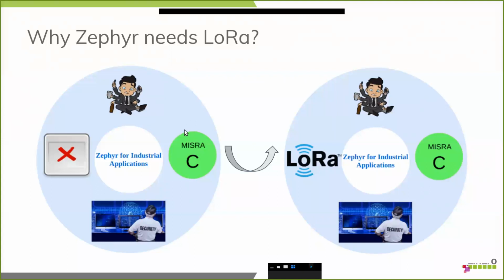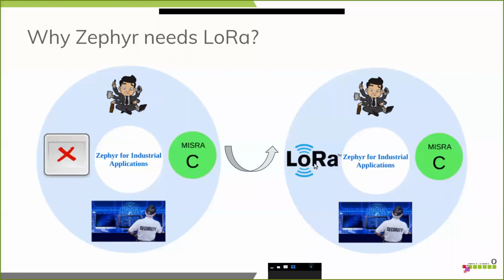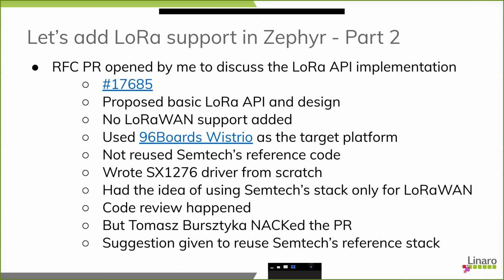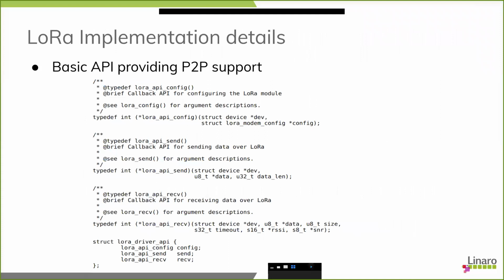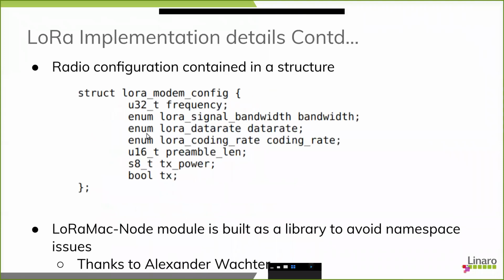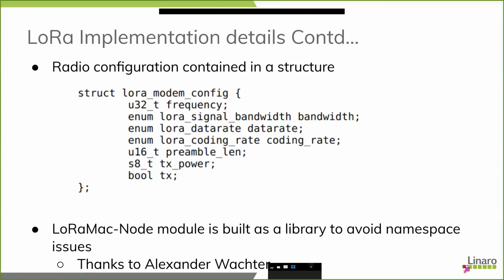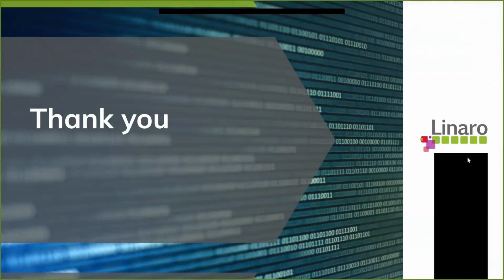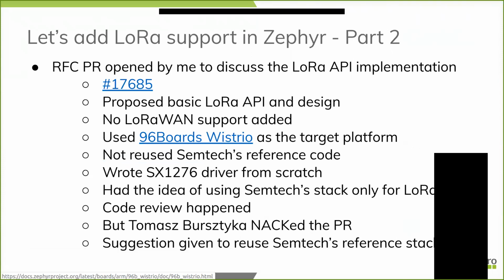LTD20-404 LoRa Meets Zephyr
LoRa meets Zephyr

Speakers:
Manivannan Sadhasivam
Kernel Engineer at Linaro
Mani is a Kernel Engineer at Linaro Developer Services team.